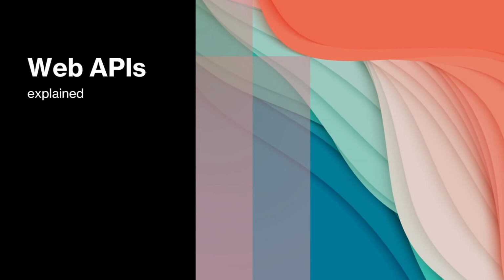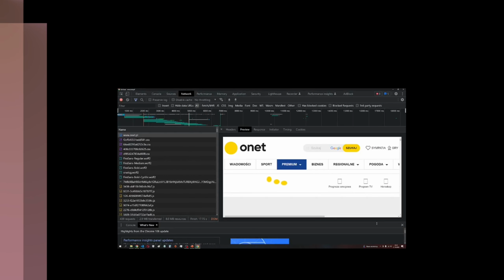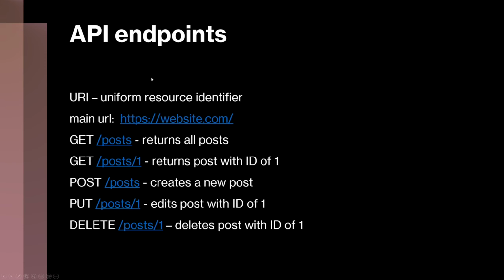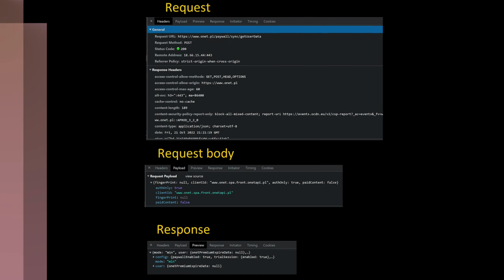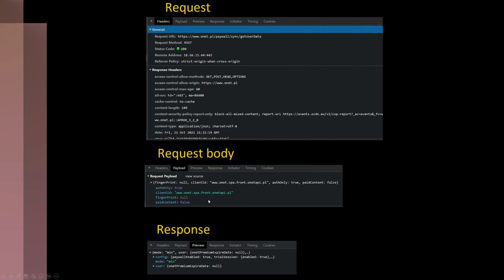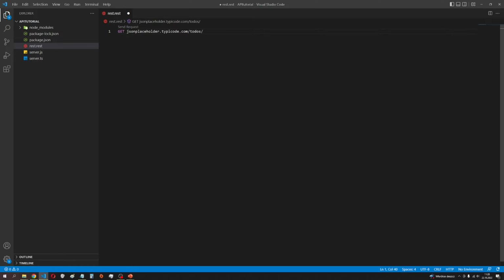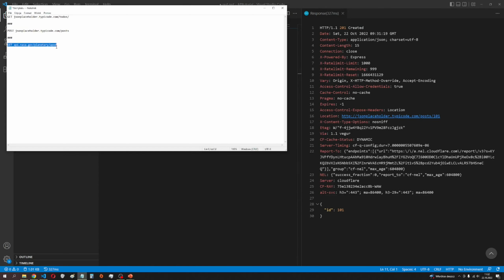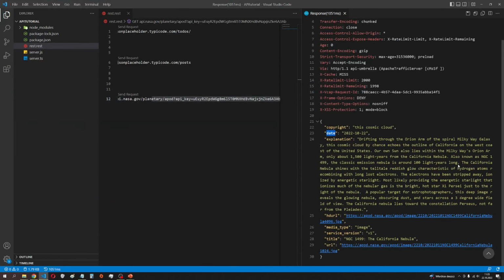Web APIs explained in 15 minutes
In this tutorial we are discussing what web APIs are, how to use them, and providing real life examples of existing APIs on the web.